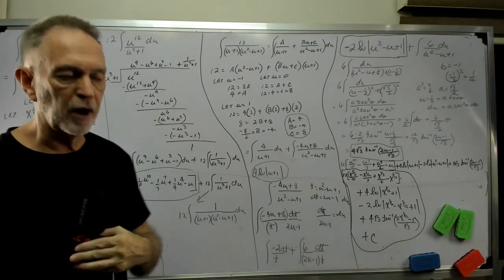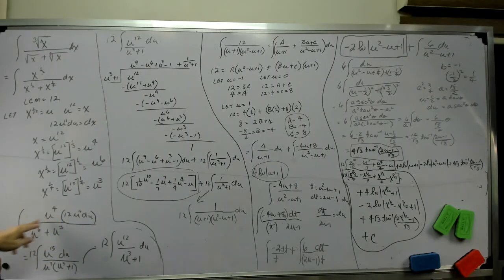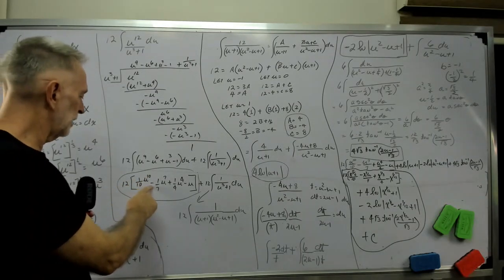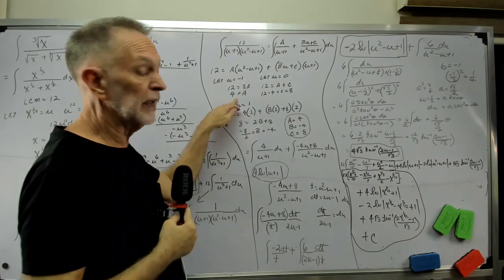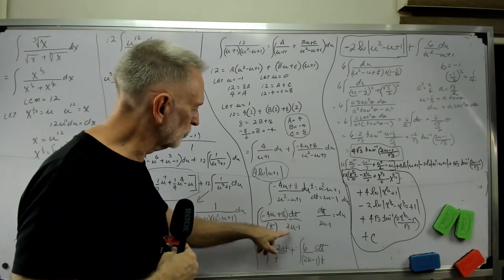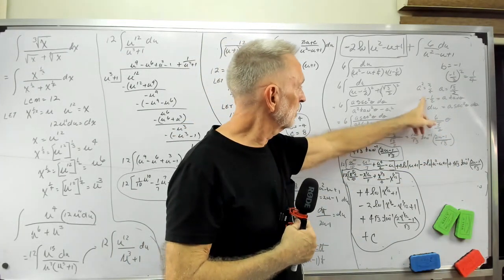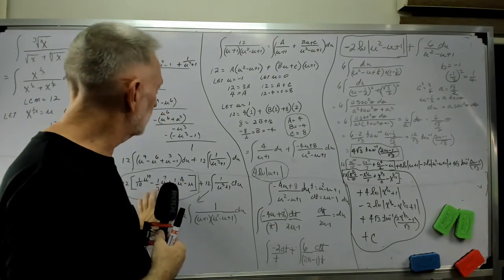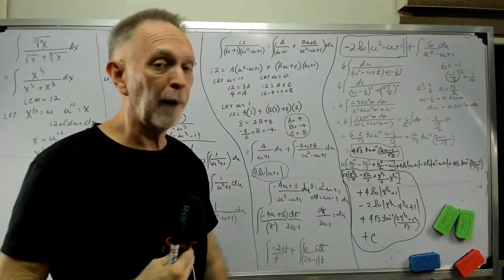∫ x^1/3 /(x^1/2 + x^1/4) dx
Tools: U-sub, Trig sub, Partial Fractions, Long Division, and  completing the square